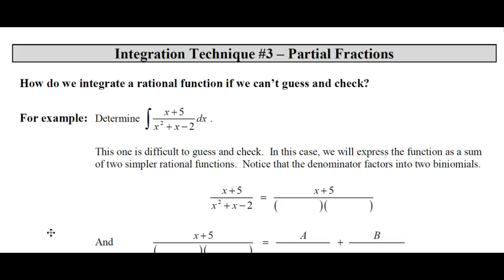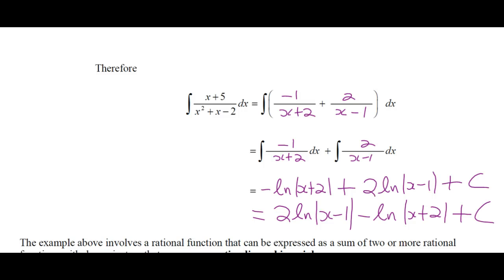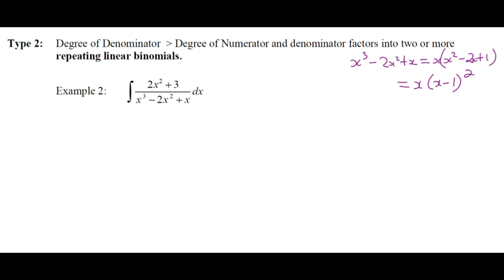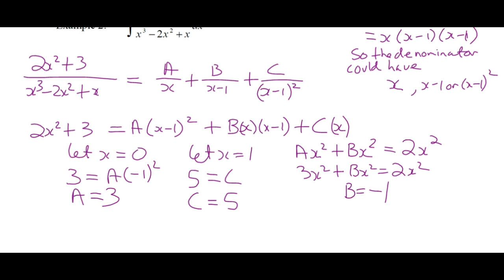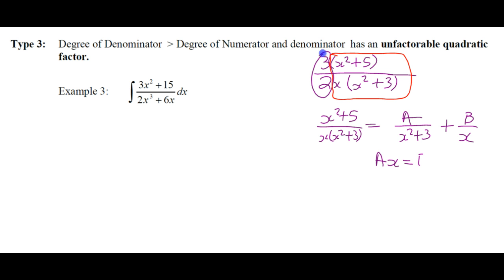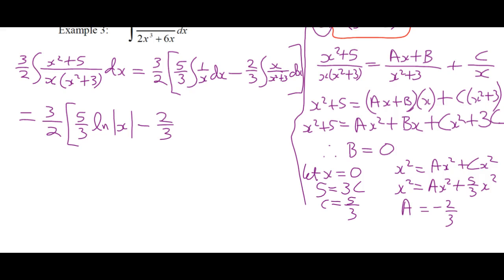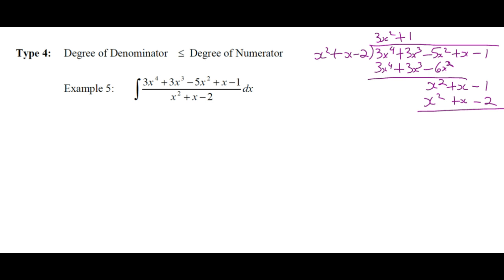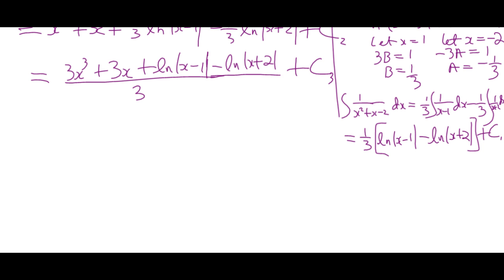Integration Technique #3 Partial Fractions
HWW Math 31 Spring 2015 Integration by Partial Fractions